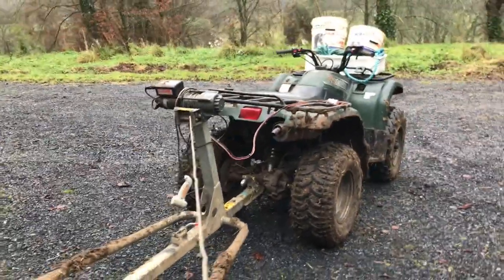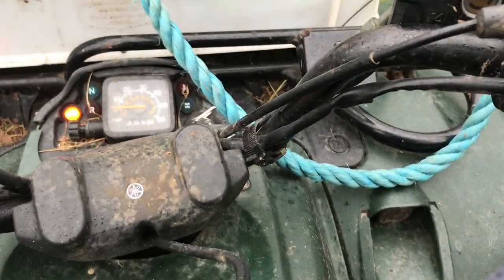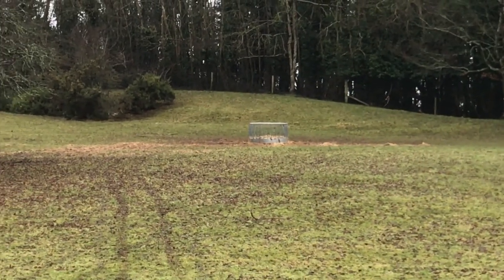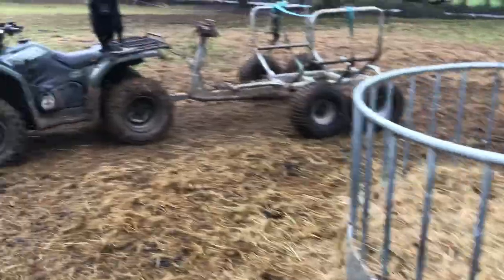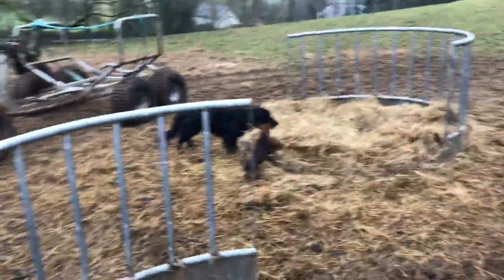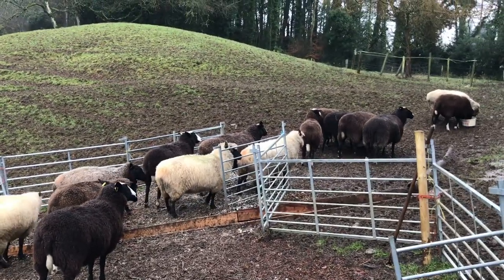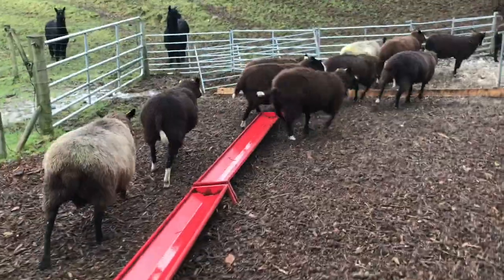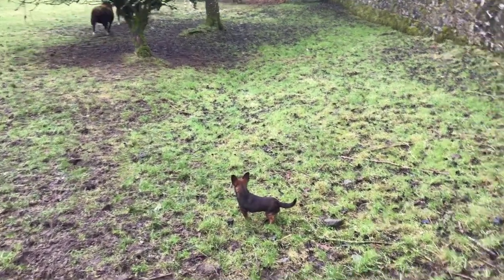Old video - January 2018 hay bale delivery & I began feed yard improvement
I still had a few Clune Forest sheep in 2018. Also the feeding area had a temporary feed pen which over the last few years I made more permanent. I find it interesting to look back at the slow development of certain aspects of the farm. Like growing trees, farm improvements take time to develop into what one imagined at the beginning of the improvement project.